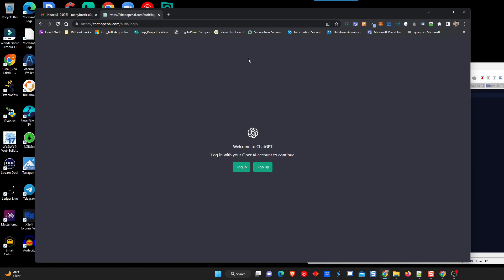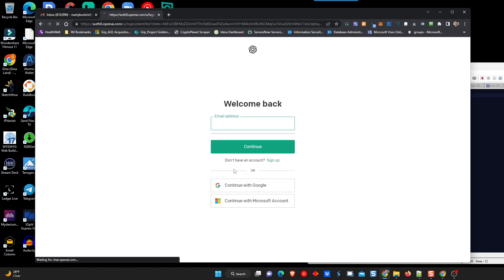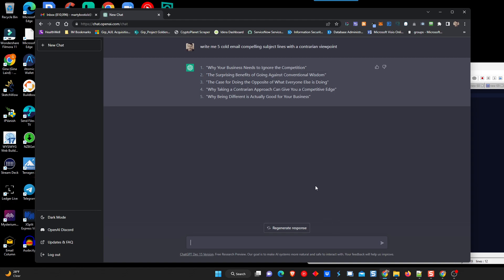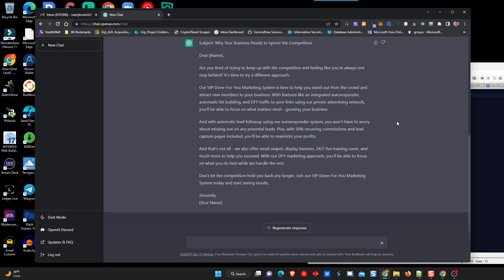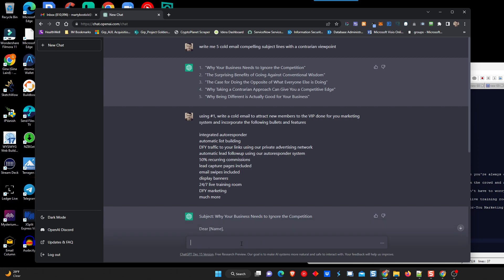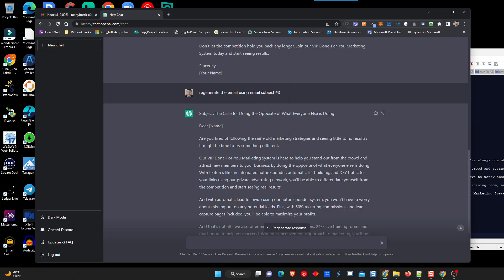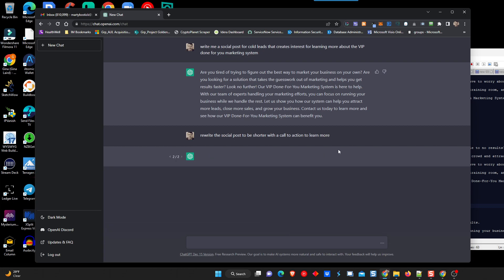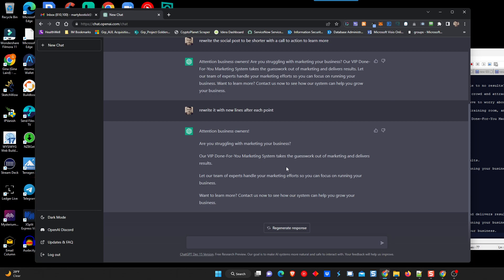Using ChatGPT To Write Compelling Cold Emails For Your Marketing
Hello and welcome to this tutorial on how to use chatgpt to write cold emails for your marketing.

Chatgpt is a powerful tool that allows you to generate human-like text based on prompts and examples you provide. In this tutorial, we will show you how to use chatgpt to write cold emails for your marketing efforts.

First, let's define what a cold email is. A cold email is an unsolicited message that you send to someone who has not expressed interest in your product or service. Cold emails are often used in marketing as a way to reach out to potential customers or clients and introduce them to your business.

Now, let's get started with using chatgpt to write cold emails for your marketing.

Go to the chatgpt website and sign up for an account.

Once you are logged in, click on the "Create New Model" button.

In the "Create New Model" window, enter a name for your model and select "Text Generation" as the model type.

Next, you will need to provide chatgpt with some prompts and examples to train your model. These prompts and examples should be related to the type of cold emails you want to write. For example, you might include prompts like "Introduce our product to a potential customer" or "Explain the benefits of our service to a potential client".

Once you have provided chatgpt with your prompts and examples, click the "Train Model" button to begin the training process. This may take a few minutes, depending on the size of your training data.

Once your model is trained, you can use it to generate cold email content by entering a prompt and clicking the "Generate Text" button. Chatgpt will then generate a variety of different cold email options for you to choose from.

You can then select the cold email that best fits your needs and customize it as needed.

And that's it! With chatgpt, you can easily generate high-quality cold emails for your marketing efforts in just a few simple steps.

We hope you found this tutorial helpful and that you are now ready to use chatgpt to write cold emails for your marketing efforts. Happy emailing!